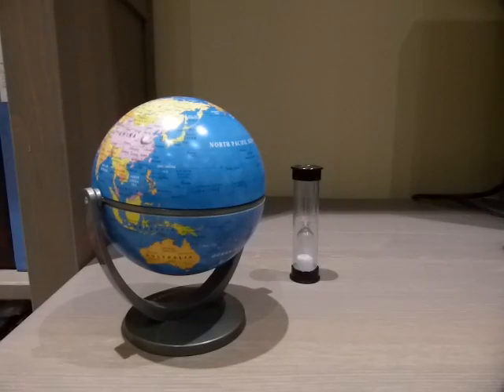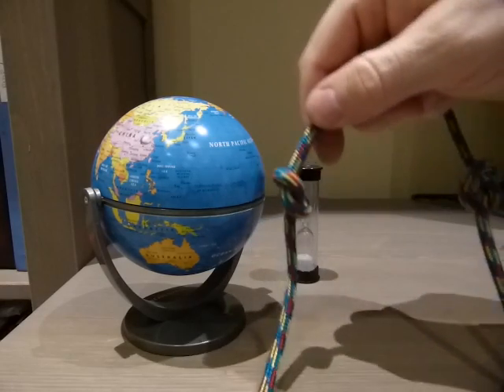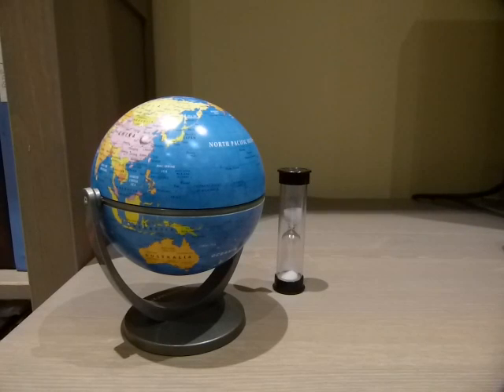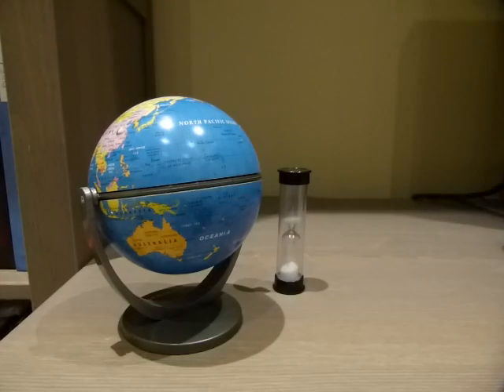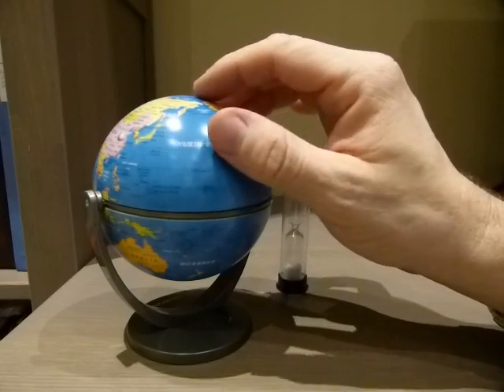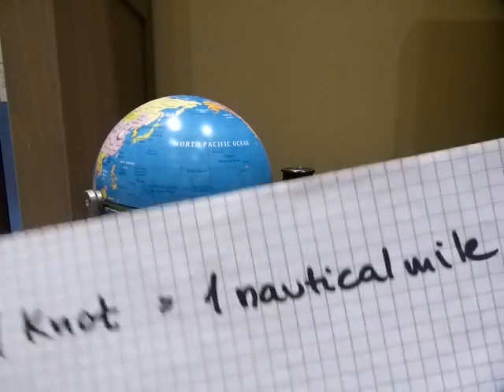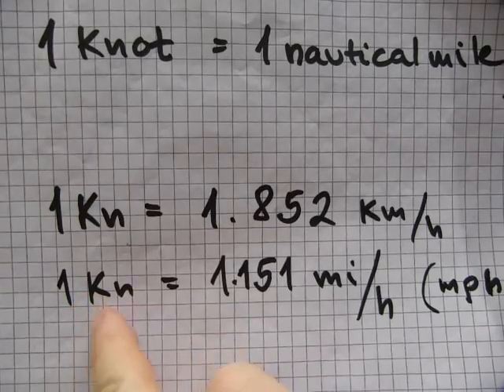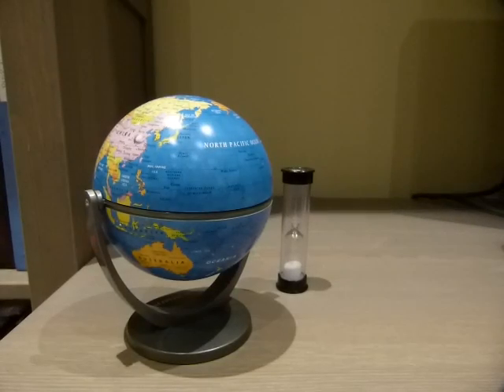What`s 1 knot?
Non-metric unit of measure, but used worldwide in meteorology, navigation and ballistics.